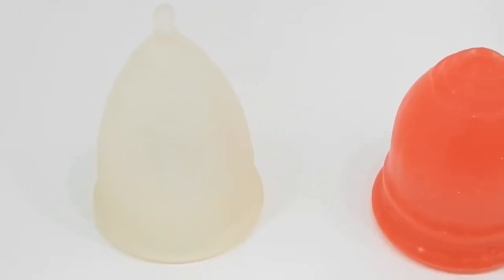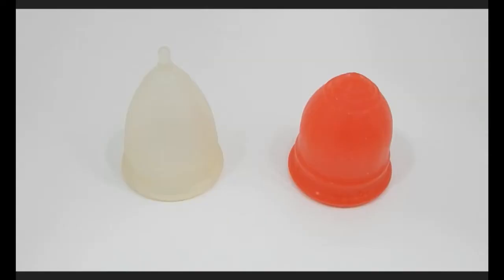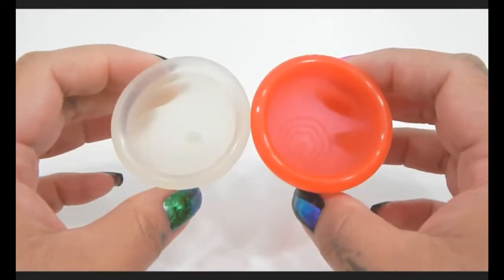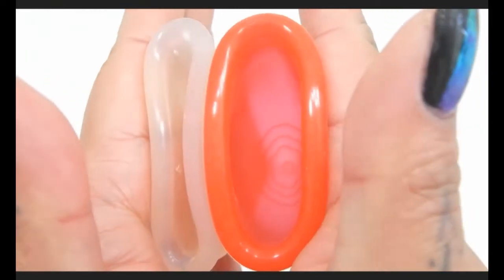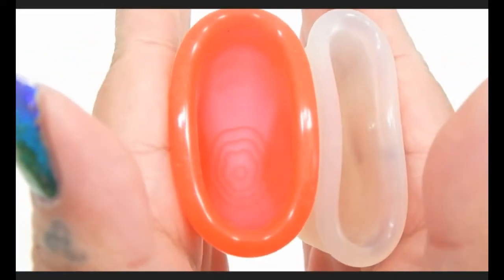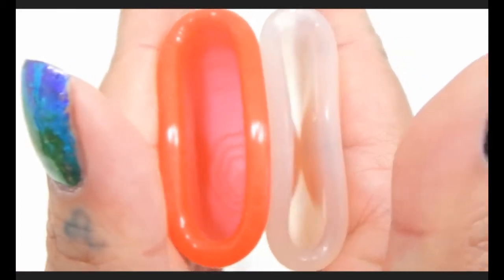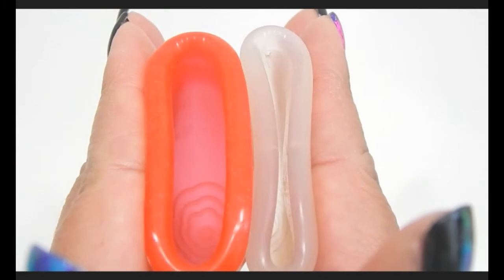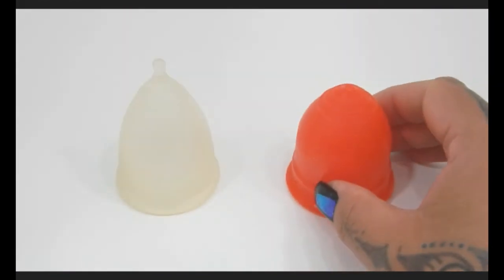Casco Cup Lg vs LaliCup Lg "Squish" - Menstrual Cups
A "squish" comparison between the LARGE Casco Cup and the LARGE LaliCup - Menstrual Cups

*Casco Cup design is also known as the Green Cup of Maine, Life Cup, Lincup, and Hesta Cup.

***DISCOUNTS***
Several Cups & Items: Femininewear.co.uk
Several Cups & Items:  Menstrualcup.co
EvaCup: Anigan.com
Super Jennie:  Superjennie.com